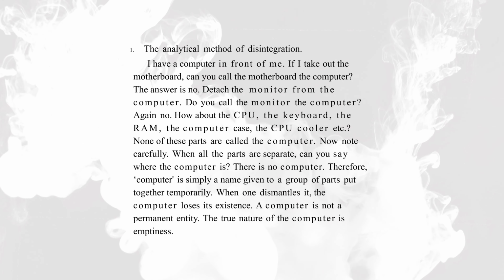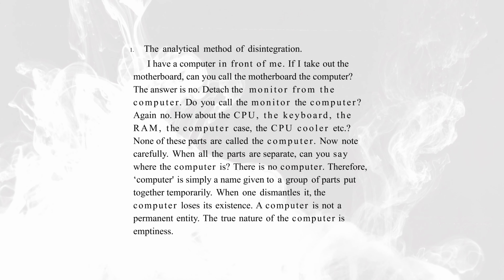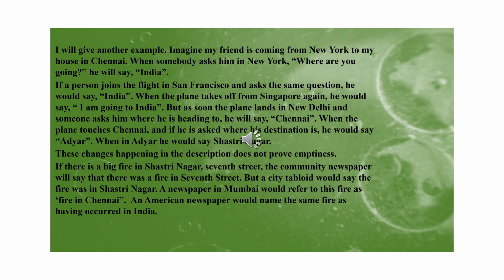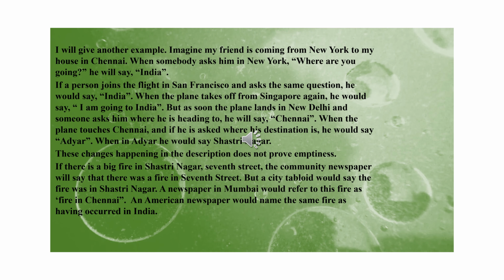EMPTINESS ANATTA NO SELF NO SOUL NO GOD - SUPPORTING LOGIC IS POWERFUL. ATTEMPT MADE TO DEBUNK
The focus is on stimulating your brian to become more intelligent and smart. Problems from Mathematics, logical reasoning, spatial intelligenece, non verbal reasoning, puzzles and brain teasers will be uploaded. Brain is but muscles and the brain muscles need exercises. Our problems willl activate the muscles in your brain. The problems we deal with can be used by students who are going to take part in entrance examinations like SBI, SSC, GRE etc.